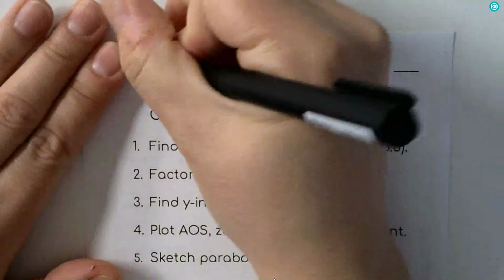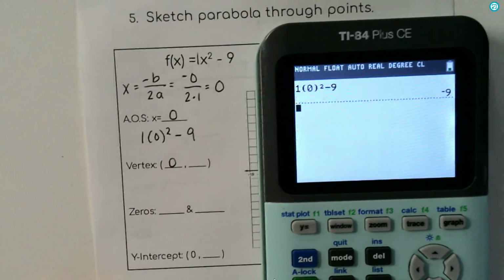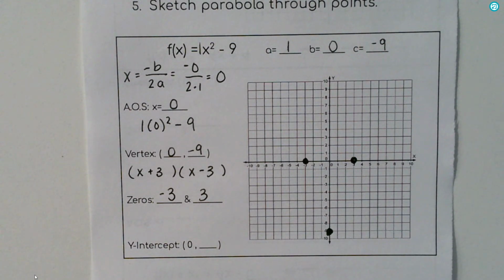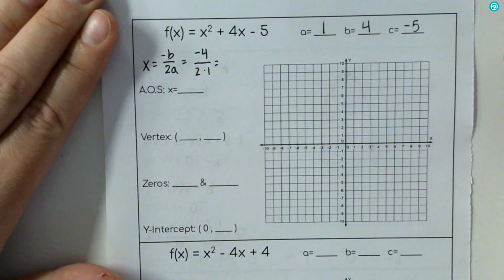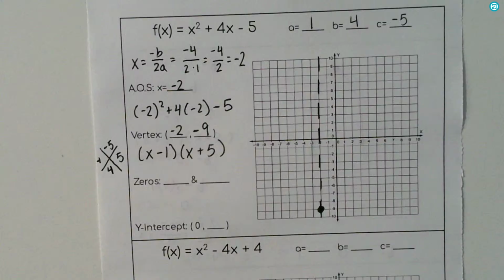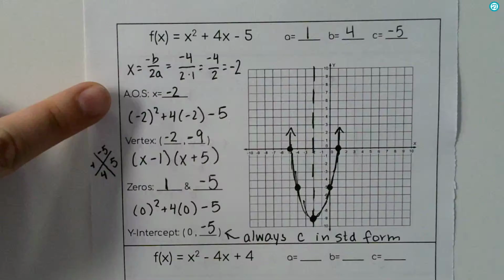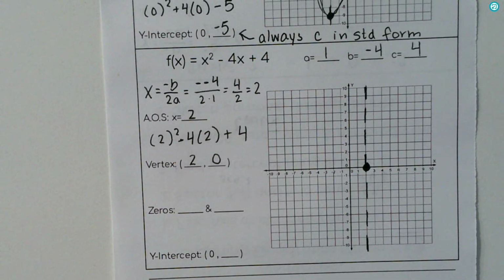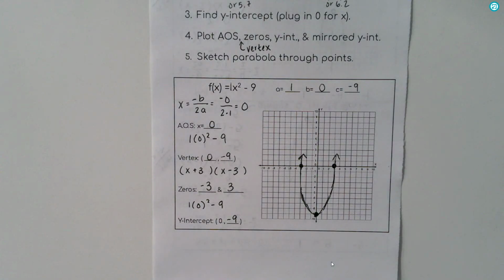6.6 Notes Video- Axis of Symmetry & Vertex